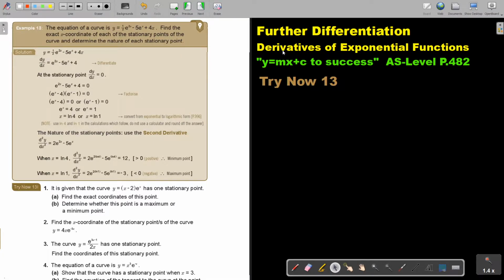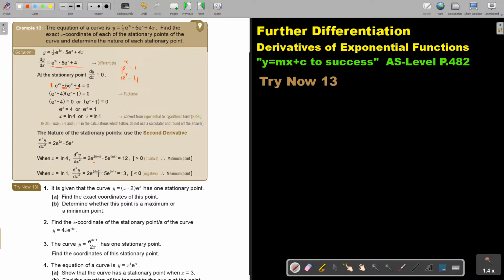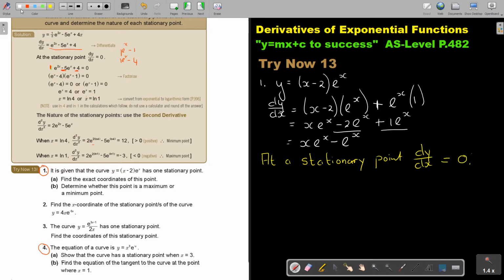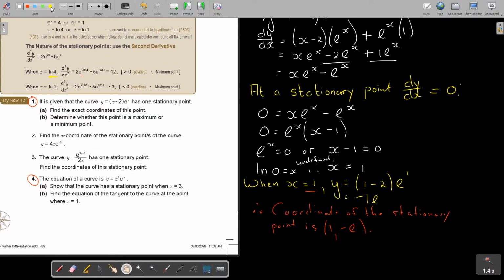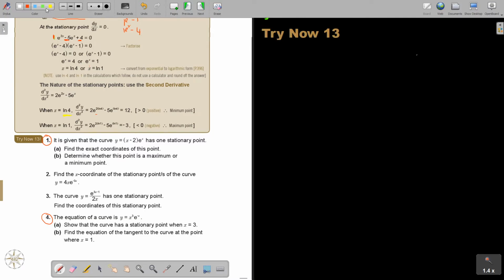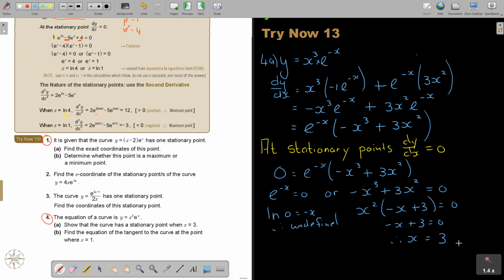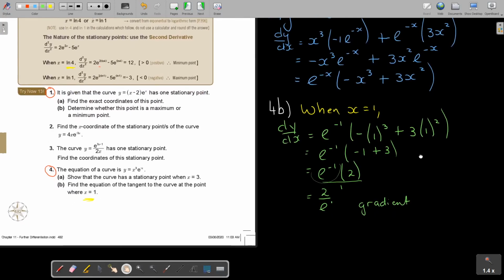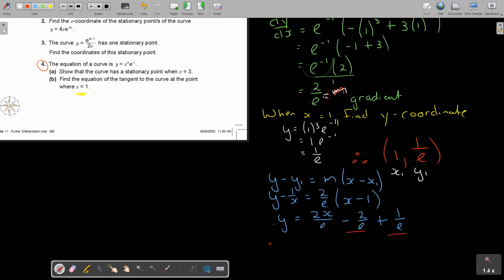11 13 Further Differentiation Derivatives of Exponential Functions Part 4